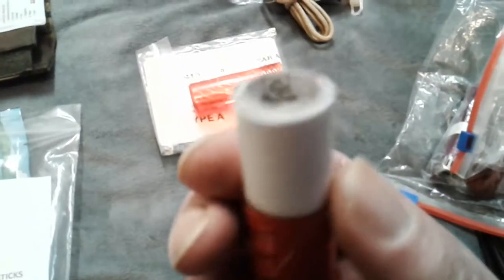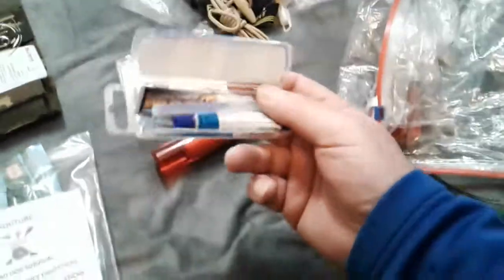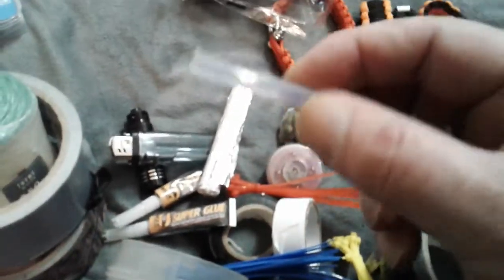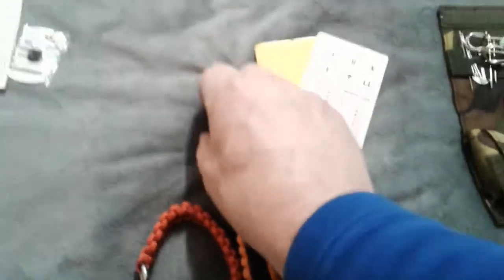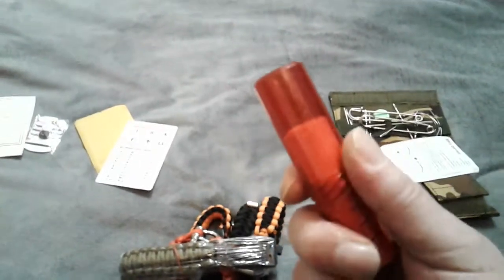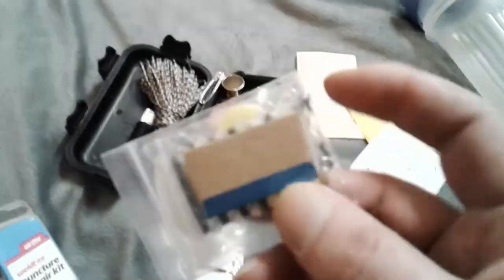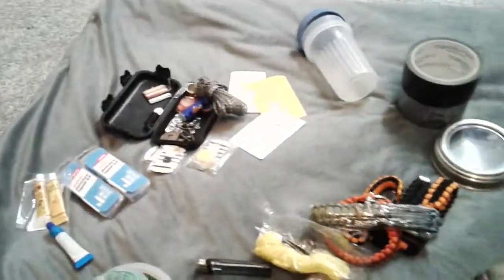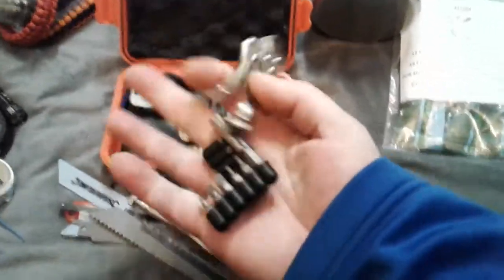Tape VR for Plymouth Fenns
A bit of waffle, couple possibilities